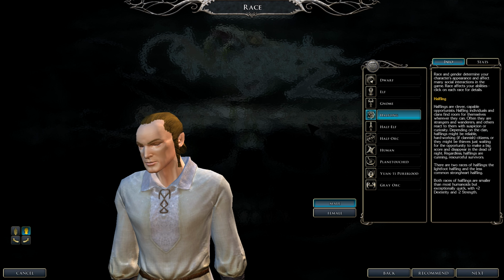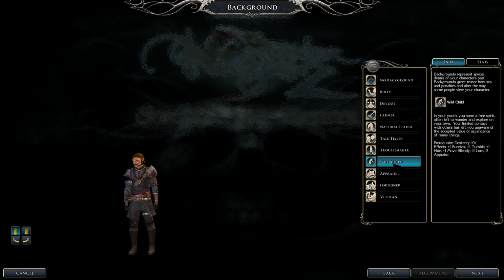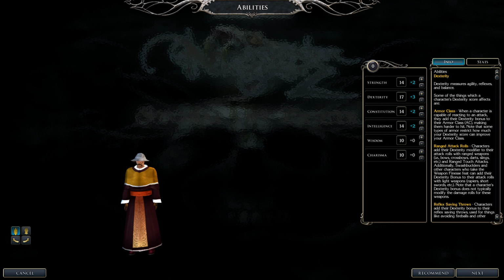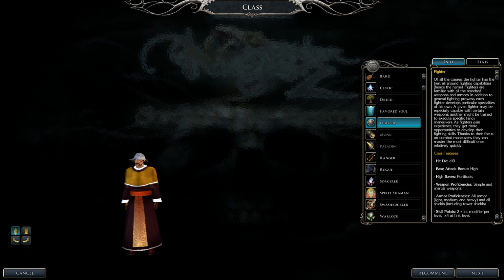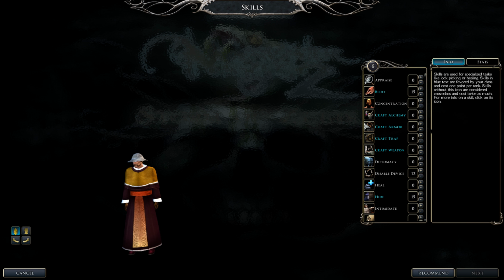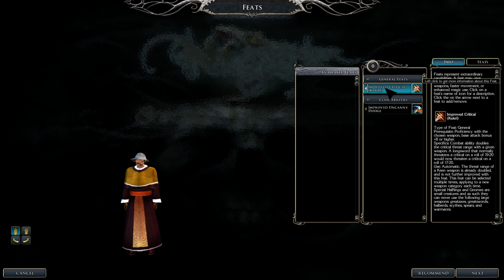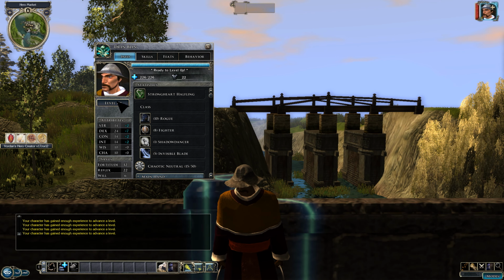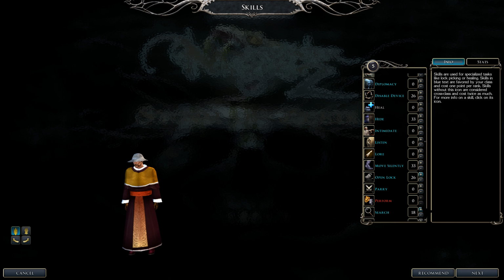Neverwinter Nights 2 Rogue Fighter Shadowdancer Invisible Blade Uber Damage build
Hello and welcome to Lord Fenton Gaming plays Neverwinter Nights 2. I am your host Lord Fenton. In this Neverwinter Nights 2 build video, I am doing the Rogue Fighter Shadowdancer Invisible Blade Uber Damage build. In this Neverwinter Nights 2 Complete video, this build will have the Rogue, Fighter Shadowdancer and Invisible Blade. This build will focus on the Two Weapon Fighting aka Duel Wielding and stealth with the help of Hide in Plain Sight. Non-Epics and Epic levels this build will rip foes apart. This build will get you to Perfect Two Weapon Fighting Feat and more. The Invisible Blade will give you more feats to abuse on foes. Let's use the feats and more in this build to dominate in NWN 2.

Note: You will start slow. Once you do hit the Shadowdancer things will go your way. The Invisible Blade will give you some edge in combat. After Epic leveling you will become seriously OPed.

Video Start - 0:00
Intro - 0:10
Pros and Cons - 0:33

Races - 1:39
Classes - 2:18

Note: Any alignment will do. To not be smite go for Lawful Neutral, True Neutral or Chaotic Neutral.

Alignment - 2:53
Deity - 3:00
Abilities Score (Stats) - 3:21
Background - 4:13
Skills - 4:38
Feats - 5:33
Final Character creation advice - 6:09

Note: This starts slow until the Shadowdancer class than you will tear everything apart. Once you get the Invisible Blade nothing stands in your way.

Fighter Level 1 - 6:38
Rogue Level 2 to 4 - 7:16
Fighter 2 to 4 - 9:48
Shadowdancer Level 1 - 12:26
Invisible Blade Level 1 to 5 - 13:30
Rogue Level 5 to 10 - 16:56

Note: This build will get you to Perfect Two Weapon Fighting with ease.

Epic Fighter 5 to 8 - 21:36
Epic Rogue 11 to 16 - 23:41

Note: In Neverwinter Nights 2 stats are different in gear. For example if you have an 8+ dex belt and 2+ dex gloves you will not get +10 stats total instead you get the highest stat. So plan wisely.

Gear and more advice - 28:06
Combat with foes you can do a critical hit - 29:15
Combat with foes immune to critical hits - 30:41

Final Advice - 32:27
Other D&D video guides to watch - 33:30

This build you will abuse the power of these four classes to own the foes on the battlefield. The invisible blade will seal the deal.

Without Vordan's Hero Creator module for Neverwinter Nights 2, this guide will not be happening. So thank the creator of this wonderful module and please download it to try out your setup before going into the game as a level 1 (Or the 2nd expansion case at least level 18-20):